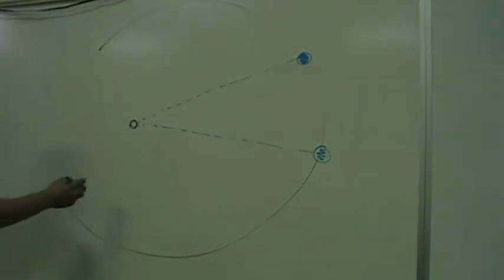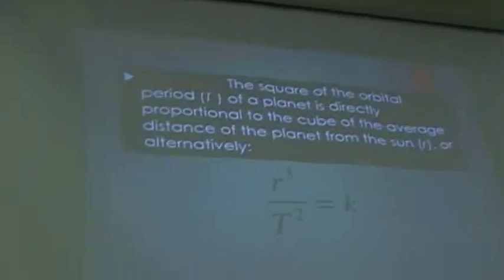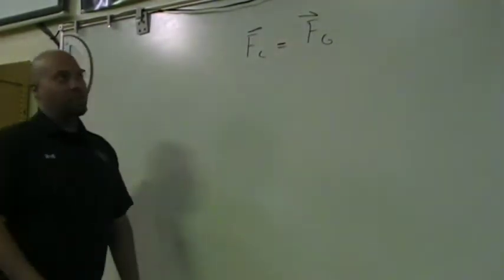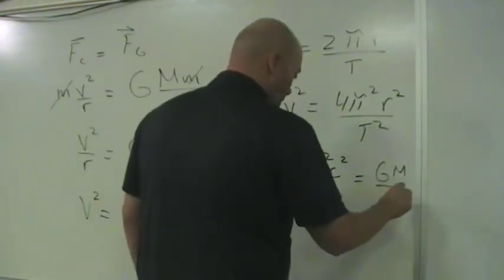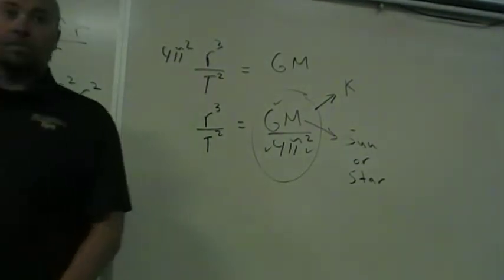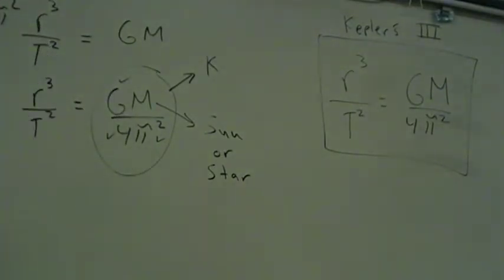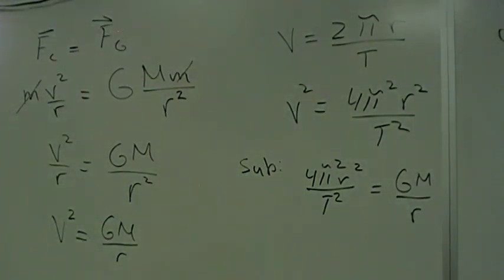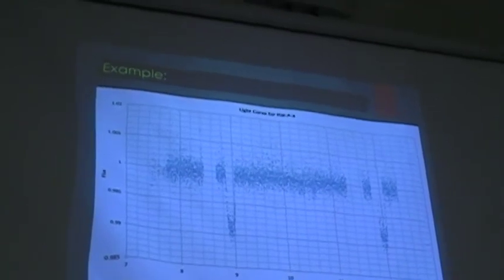Intro To General Orbital Mechanics Part 2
A lesson from Mr.Vargas where we learn about orbital mechanics. Tycho Brahe, and Kepler's laws part 2.